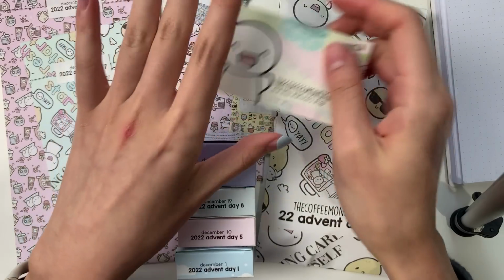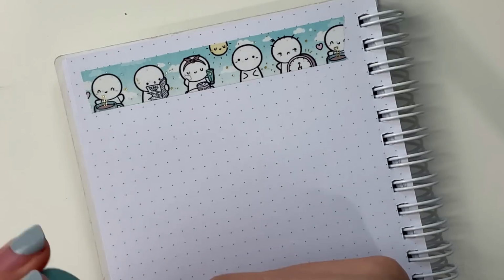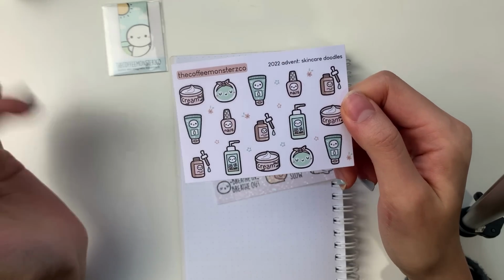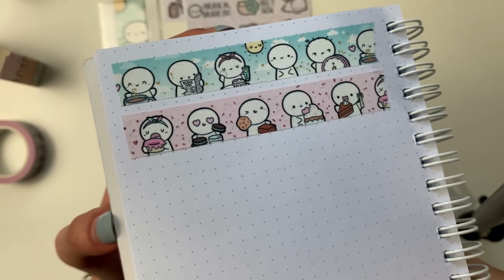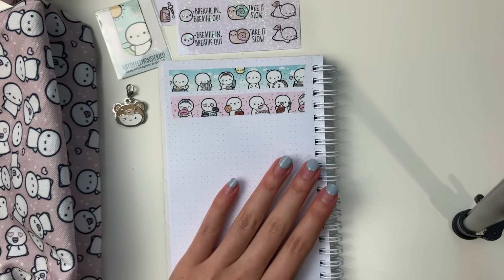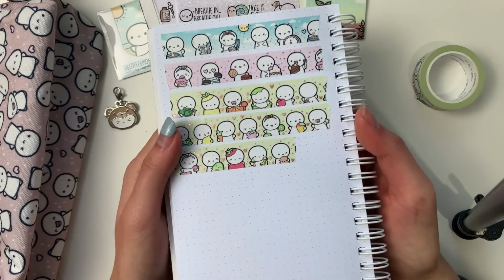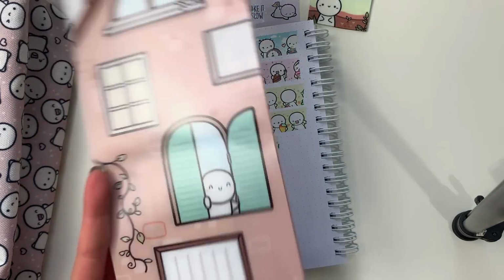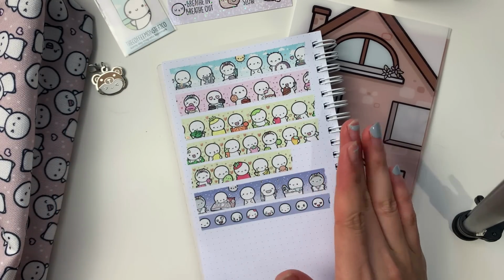Stationery Advent Unboxing SPOILERS | TheCoffeeMonsterzCo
Please only watch if you are okay with seeing the surprises!

Intro 00:00
Day 1 01:29
Day 2 03:08
Day 3 04:31
Day 4 06:00
Day 5 06:51
Day 6 08:00
Day 7 09:16
Day 8 10:52
Day 9 12:39
Day 10 14:12

Hobonichi cousin planner
LightsPlannerAction
Leuchtturm Notebooks